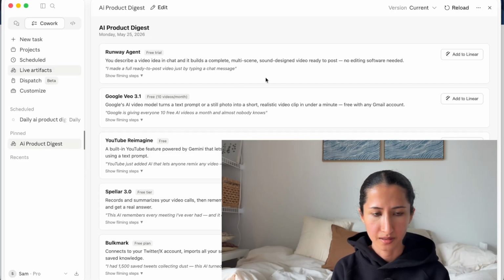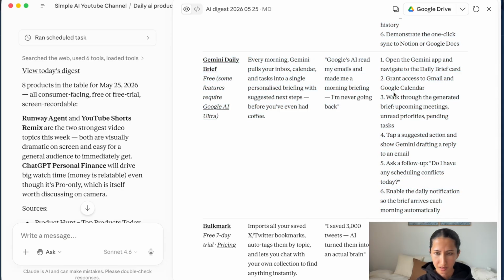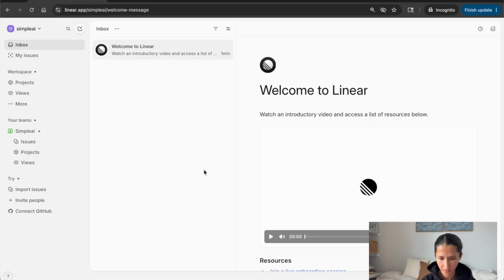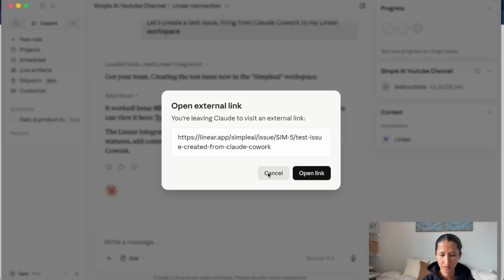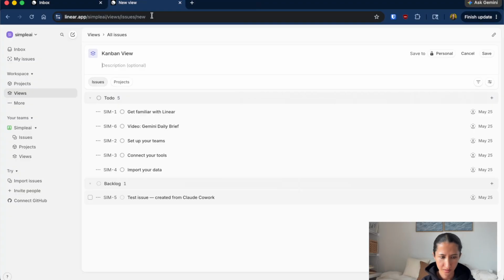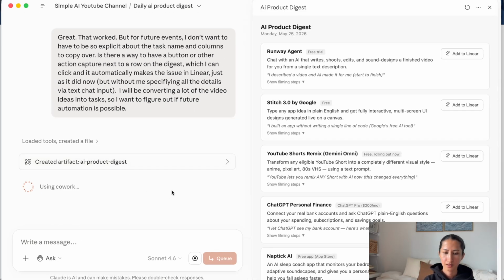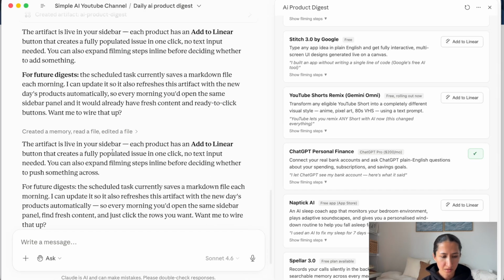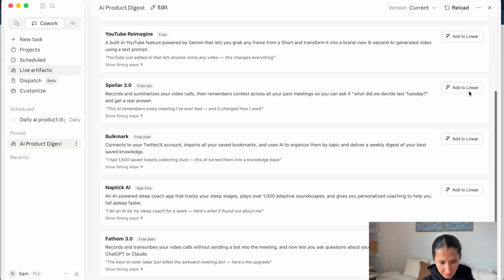I Connected Claude to Linear to Turn AI-Generated Ideas into Tasks (AI Automation for Creators P.2)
👋 I'm Sam, and this channel is all about exploring the latest AI tools, so you can figure out what's actually worth your time. I post regular reviews, tutorials, and hands-on demos of the newest AI products.

💬 Drop a comment with tools you want me to try next